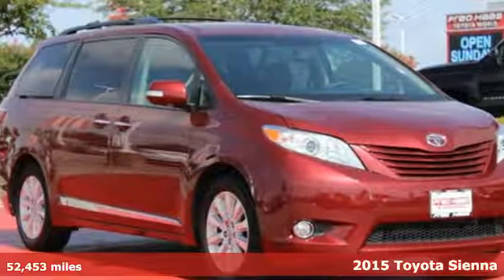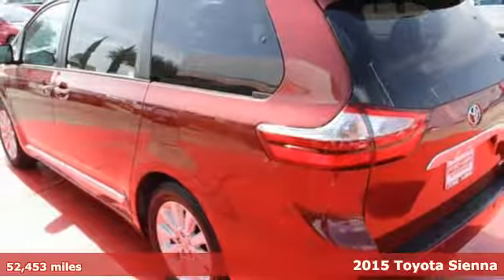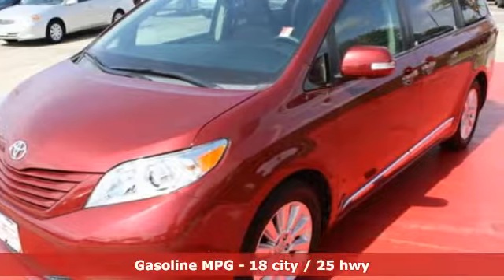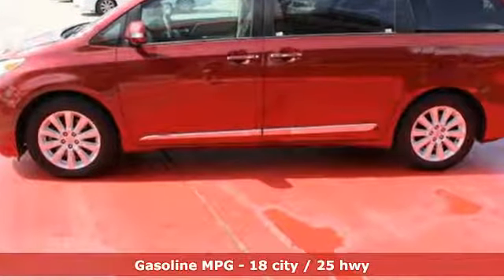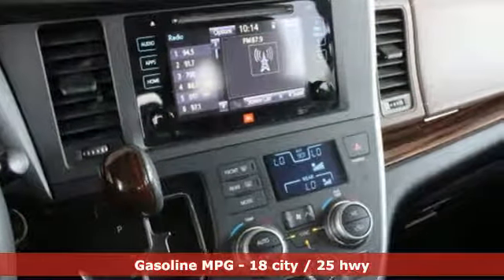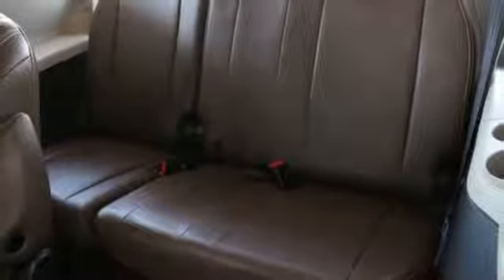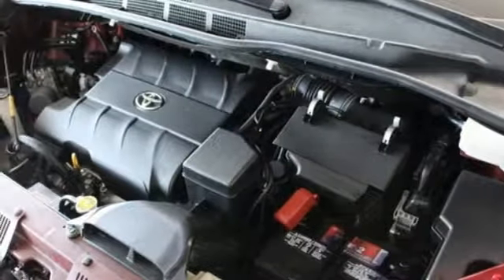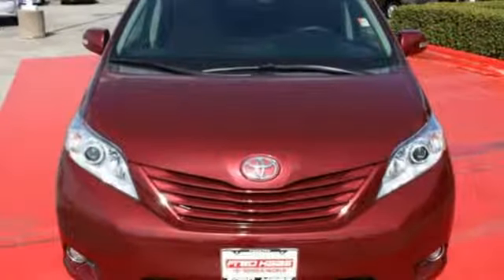Used 2015 Toyota Sienna Spring TX, TX FS636718T - SOLD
Year: 2015
Make: Toyota
Model: Sienna
Trim: Ltd Premium
Engine: 6 Cyl. 3.5 L
Transmission: Automatic
Color: Red
Mileage: 52453
Stock #: FS636718T
VIN: 5TDYK3DC2FS636718
Scores 25 Highway MPG and 18 City MPG! Carfax One-Owner Vehicle. This Toyota Sienna boasts a Regular Unleaded V-6 3.5 L/211 engine powering this Automatic transmission. Window Grid And Roof Mount Diversity Antenna, Wheels: 18 x 7 10-Spoke Machine Finish Alloy, Variable Intermittent Wipers w/Heated Wiper Park.*This Toyota Sienna Comes Equipped with These Options *Valet Function, Trunk/Hatch Auto-Latch, Trip Computer, Transmission: Electronic 6-Speed Automatic w/OD, Transmission w/Sequential Shift Control, Tracker System, Torsion Beam Rear Suspension w/Coil Springs, Tires: P235/55R18 AS, Tailgate/Rear Door Lock Included w/Power Door Locks, Strut Front Suspension w/Coil Springs.*Know You're Making a Reliable Purchase *According to Carfax's history report: Carfax One-Owner Vehicle, No Damage Reported, No Accidents Reported, 11 Service Records.*Stop By Today *For a must-own Toyota Sienna come see us at Fred Haas Toyota World, 20400 Interstate 45, Spring, TX 77373. Just minutes away!

Address:
20400 Interstate 45 North